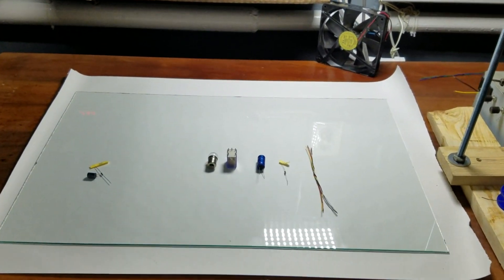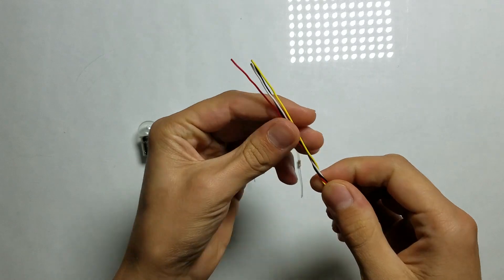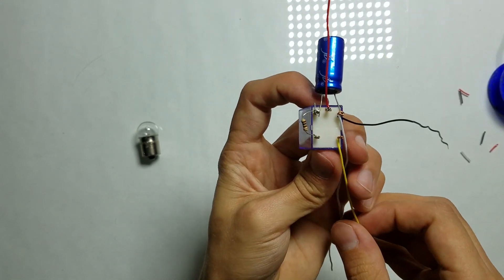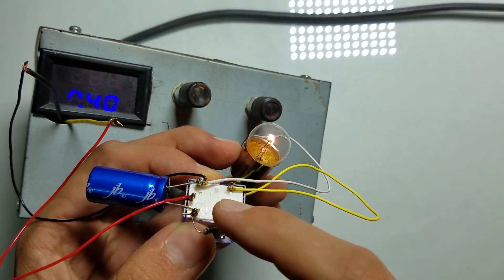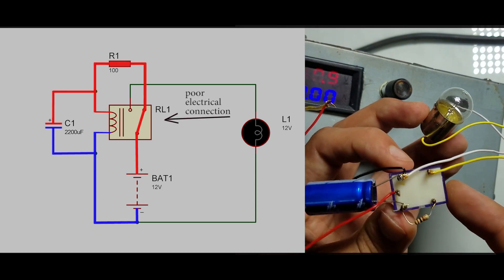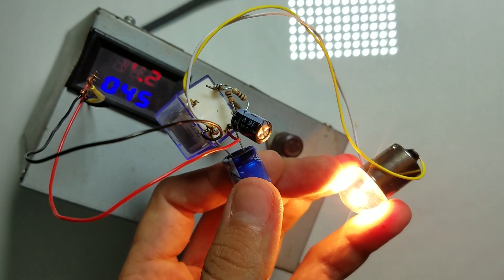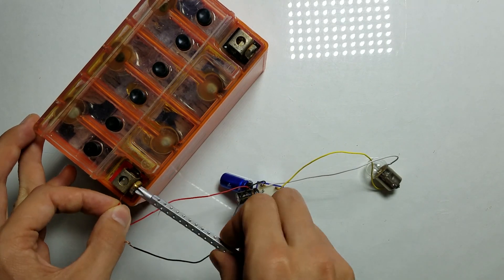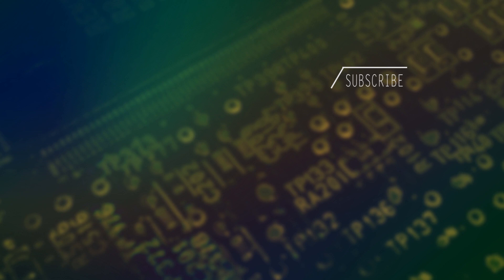Light Bulb Flasher Without Transistors Using Just a Relay [DIY]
How to make a light bulb flasher (or LED flasher) without any transistors. Really simple circuit.
To make this device you will need:
1. 12V relay
2. 2200uF capacitor
3. 100 Ohms resistor.
4. 12V power source (battery or a DC Power supply).
In addition, you may also need 10 Ohms resistor and 470uF – 1000uF capacitor if it doesn’t work without it.